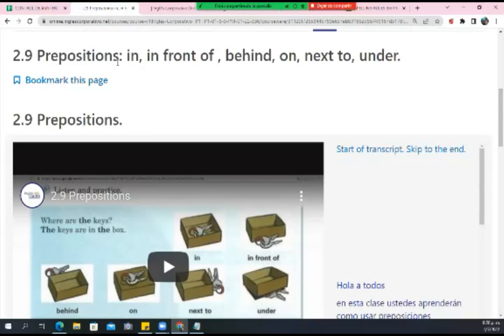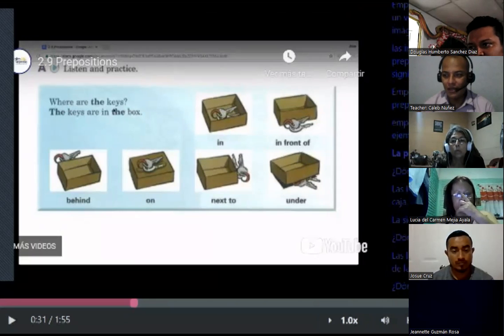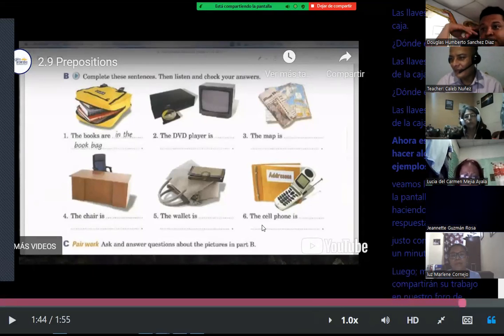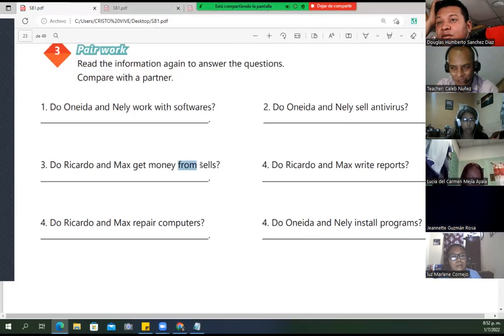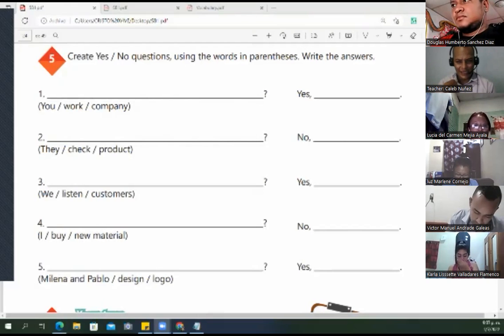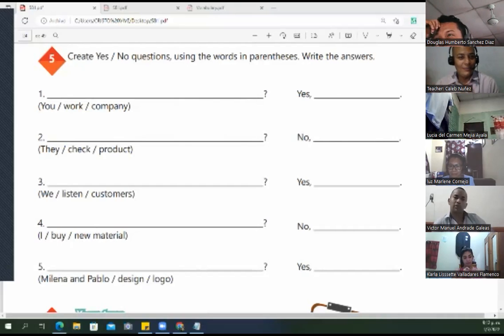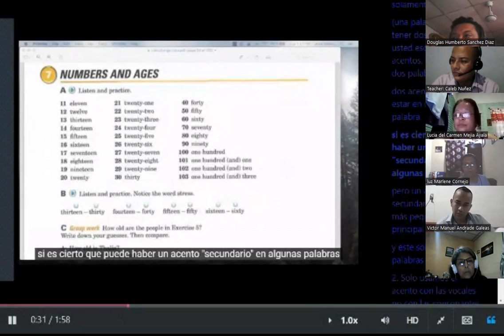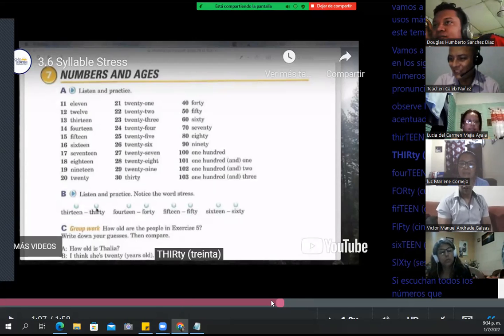Ingles Corporativo - July 1st 2022 - Vocabulary Practice